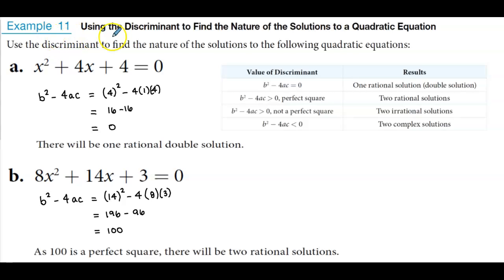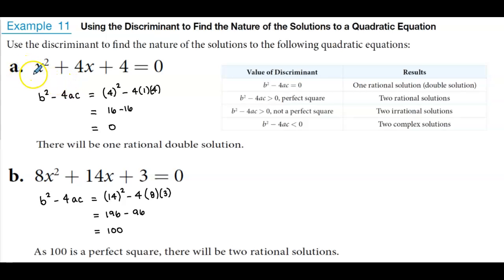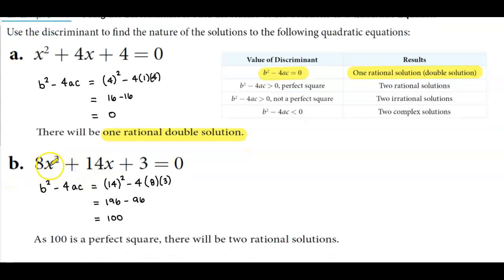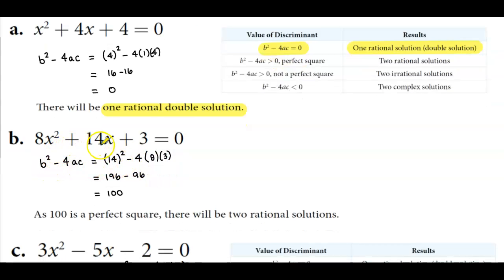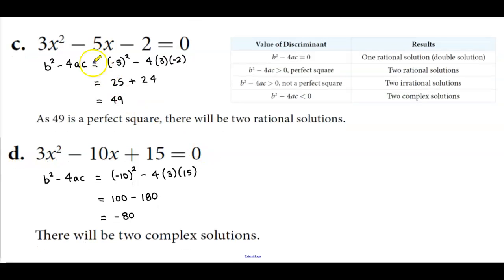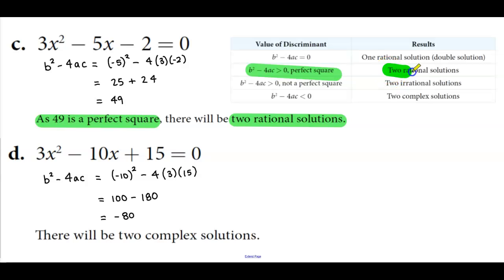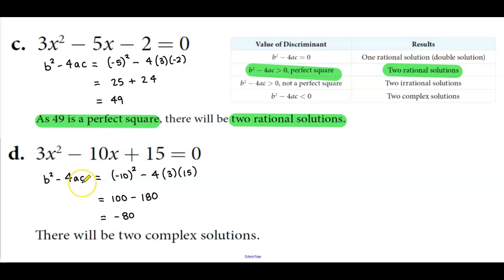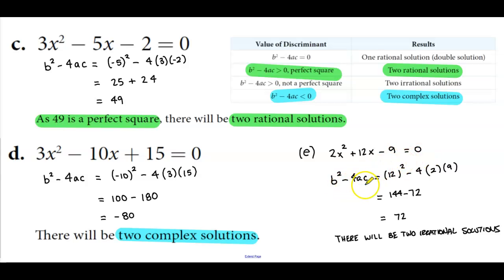Math 10 2.5 Ex 11 Using the Discriminant to Find the Nature of the Solutions to a Quadratic Equation